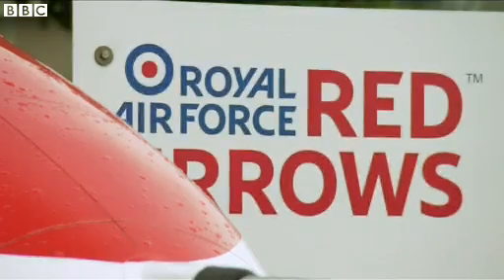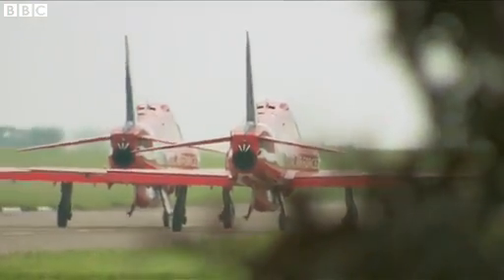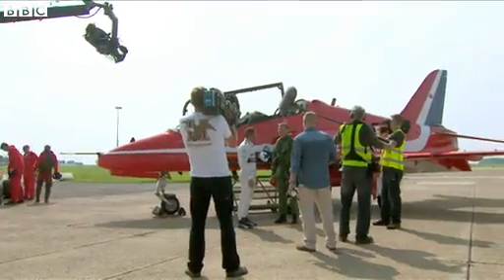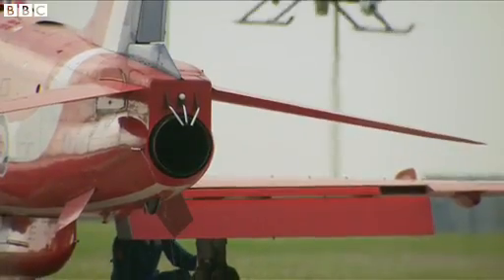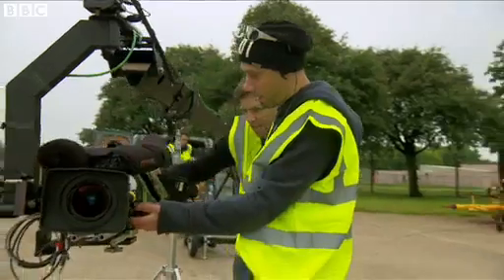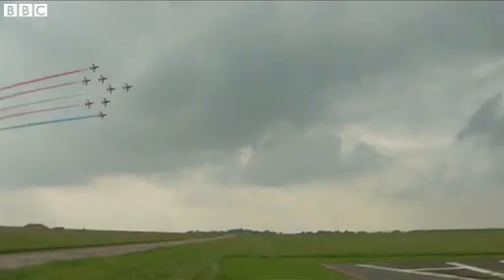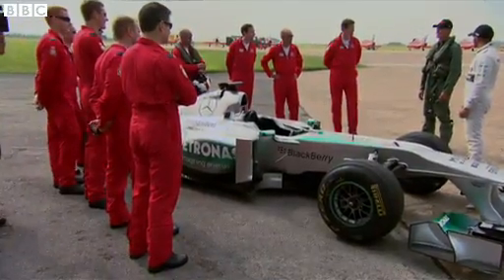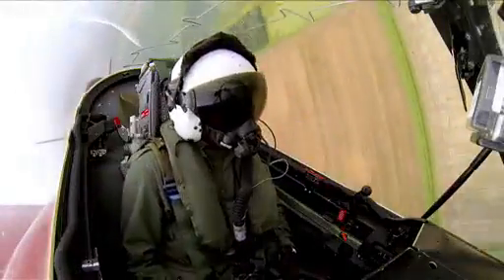Lewis Hamilton and David Coulthard fly with the Red Arrows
look behind the scenes at a shoot for the British Grand Prix with Lewis Hamilton, David Coulthard and the Red Arrows.

Hamilton and Coulthard descended on RAF Scampton in Lincolnshire to get the chance to fly with the ace acrobatic team.

The complex shoot involved over 20 cameras including two high-resolution "red" cameras and a helicam.